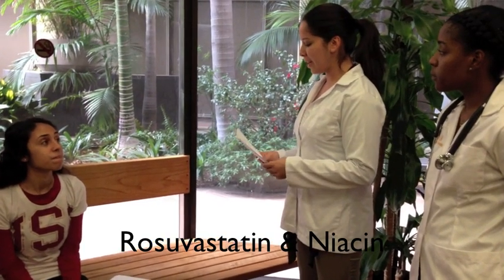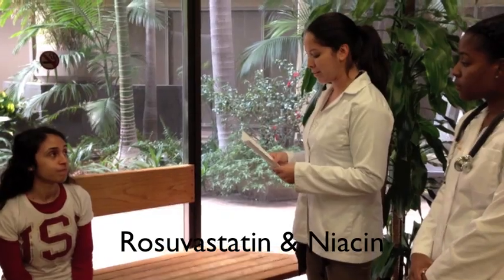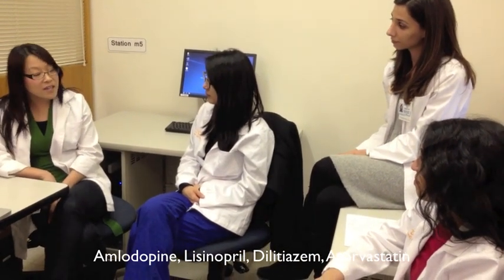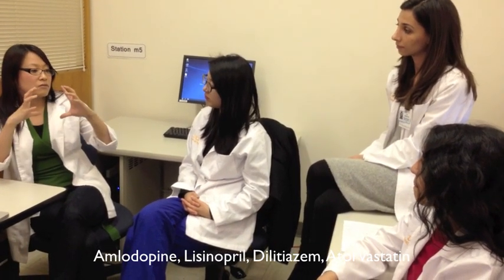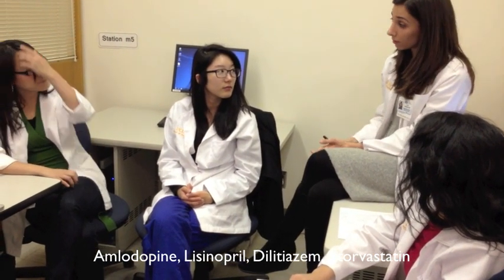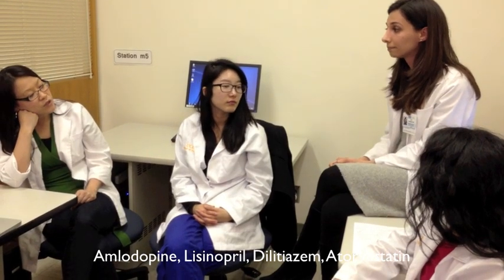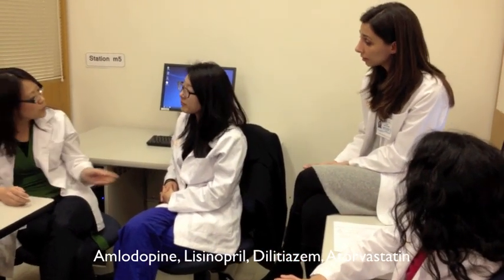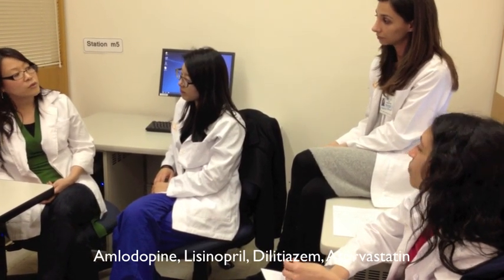PHARMACOLOGY VIDEO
NIacin, Amlodopine, Lisinopril, Dilitiazem, Rosuvastatin, Atorvastatin
Liya A, Jewel, Casey, Zenia, Jennifer, Linda